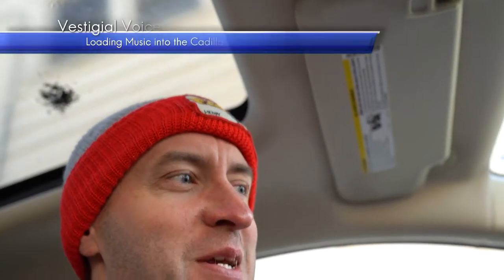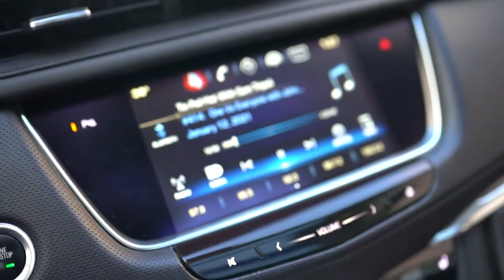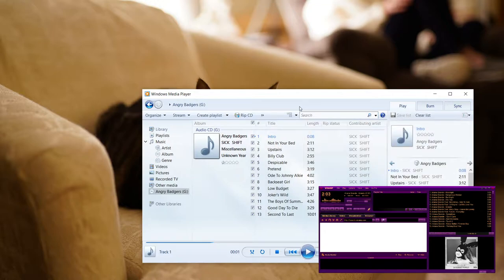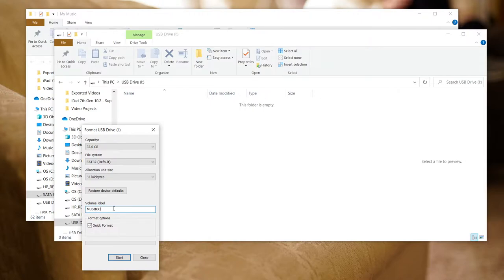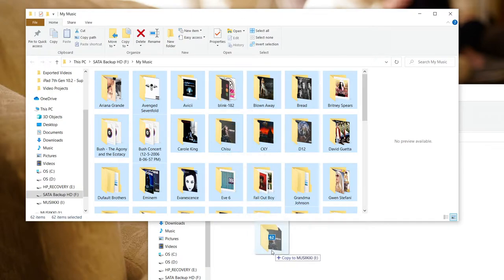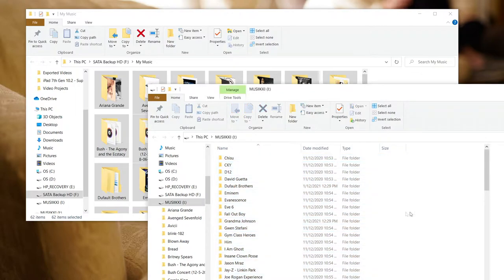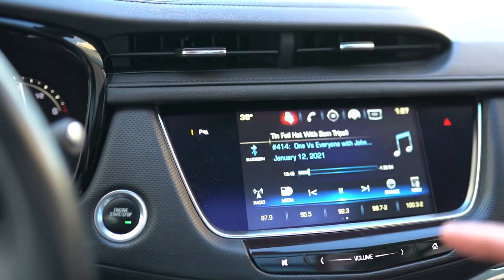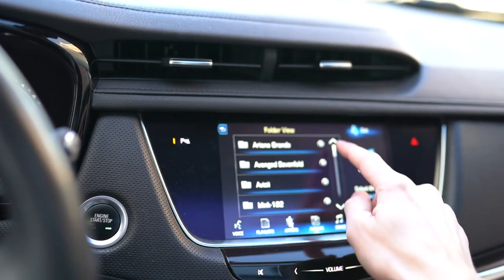Cadillac Cue and How to Load Music via USB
1.  Format the USB drive using File System: FAT32
2.  Copy music onto the USB drive, preferably into individual Artist / Album folders

Beautiful music by:  The Dufault Brothers

►  0:00  Intro
►  0:36  Rip Music
►  1:07  Properly Format USB
►  1:34  Copying Audio Files
►  2:23  Cadillac Cue Menu Navigation